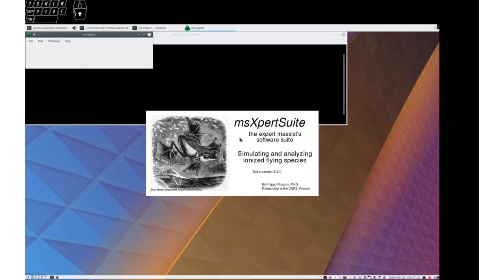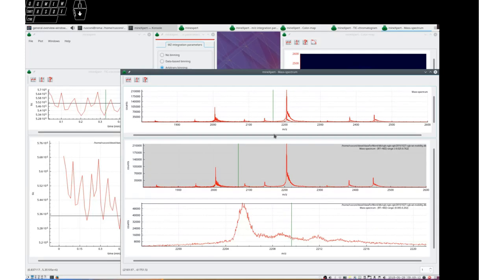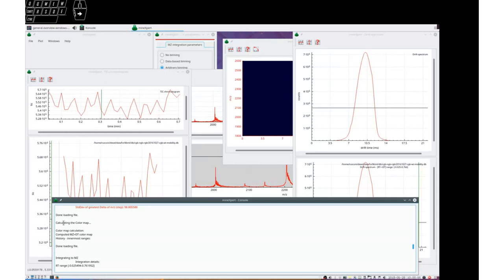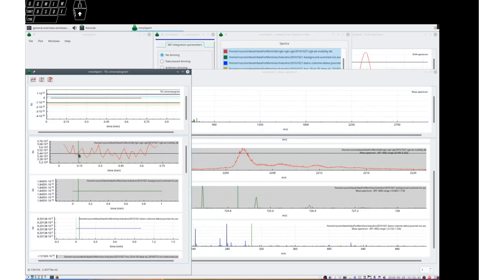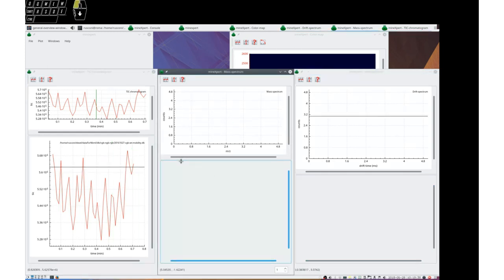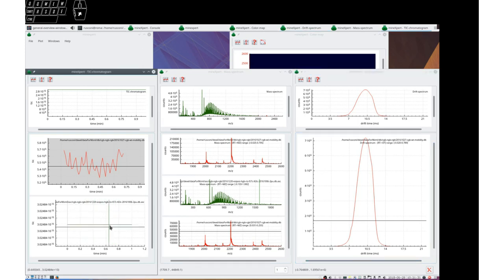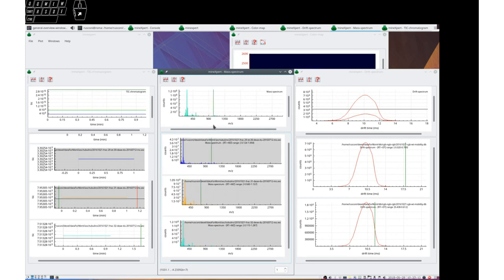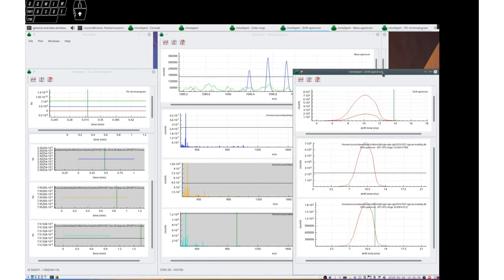general overview windows (english)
Overview of the various data-displaying windows that mineXpert uses during a spectrum viewing/data mining session.